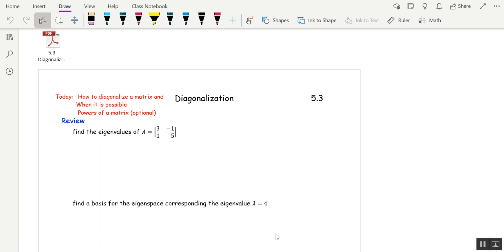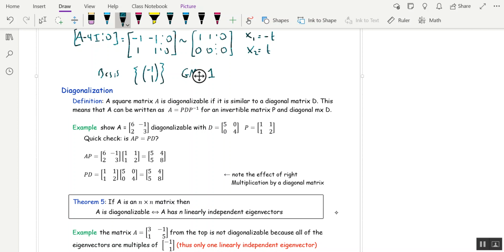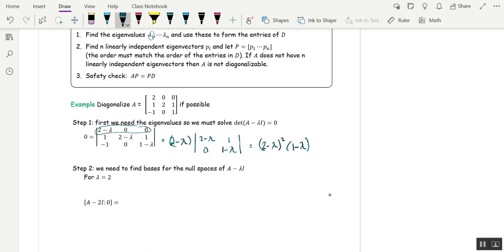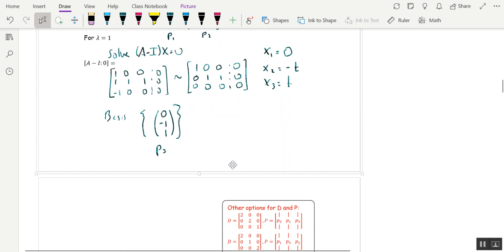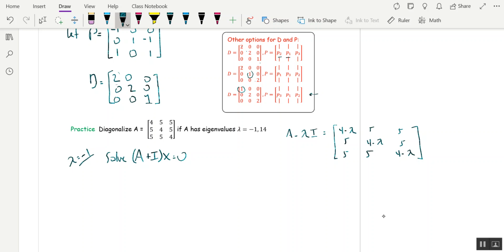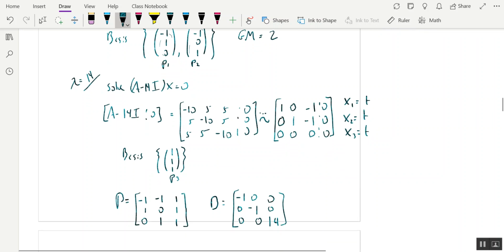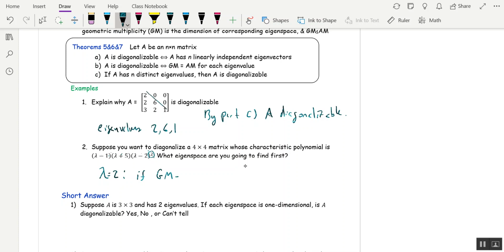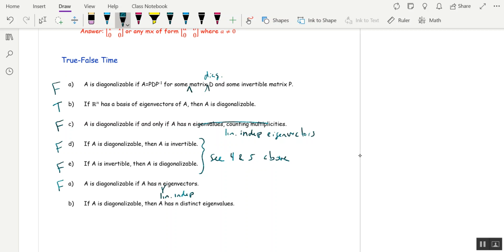Math 3A Section 5.3